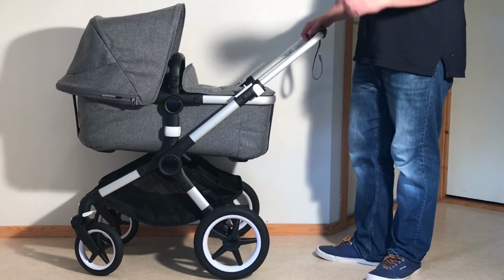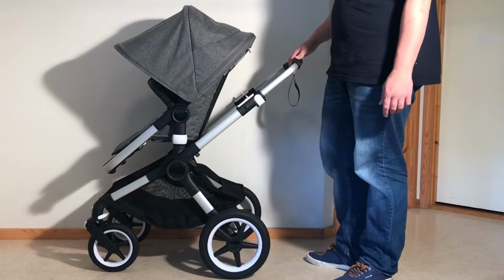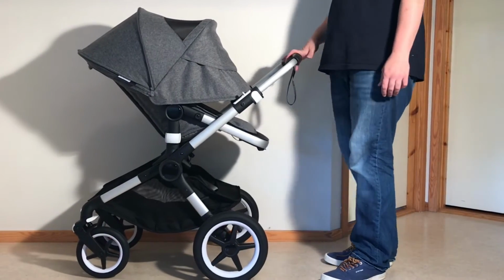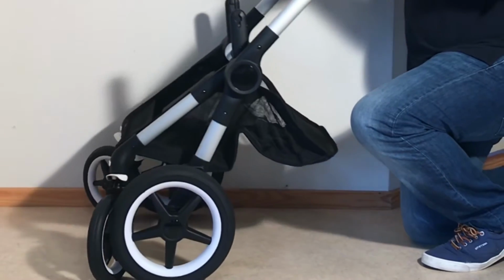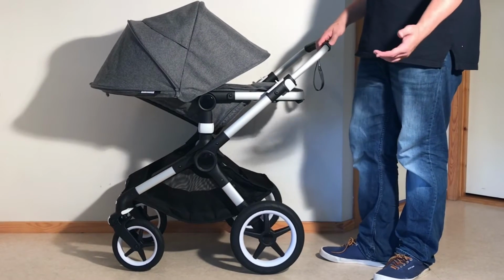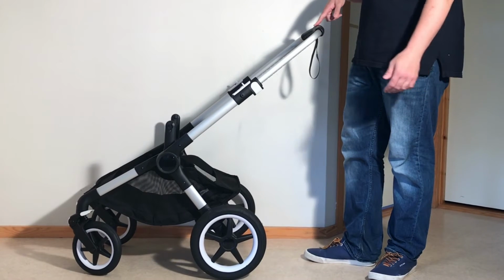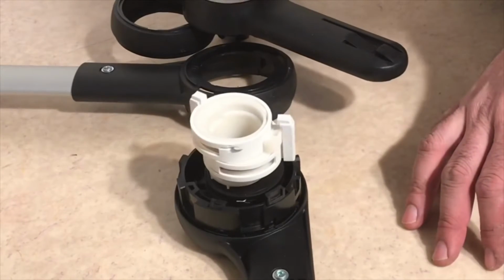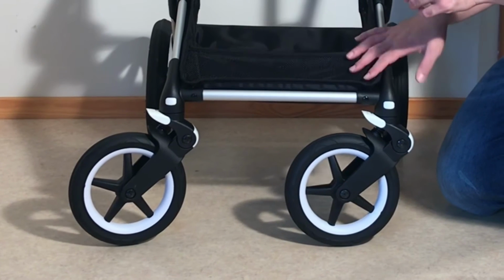Bugaboo Fox2, An Impartial Review: Mechanics, Comfort, Use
In this video we take a close look at the Bugaboo Fox 2, explaining the advantages and disadvantages of its design in relation to comfort, functionality, engineering, longevity and optimal use.